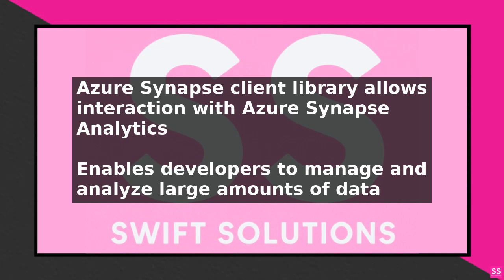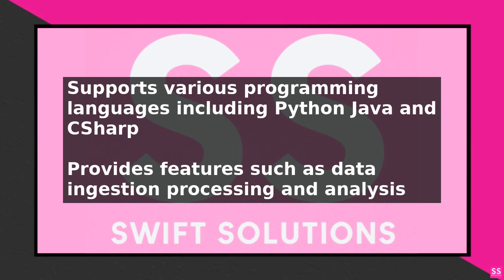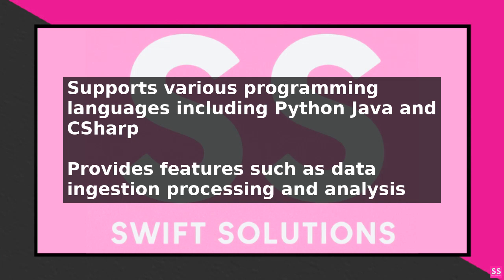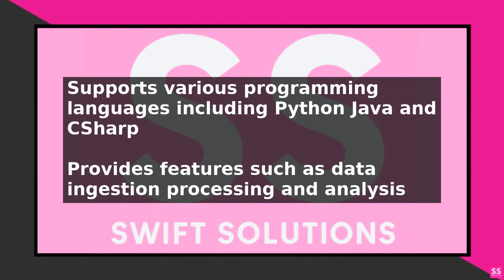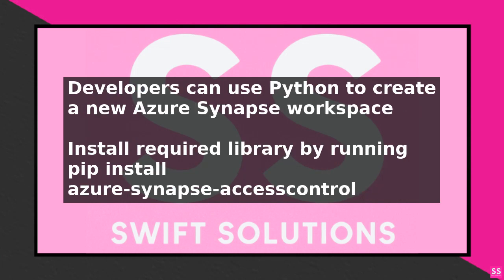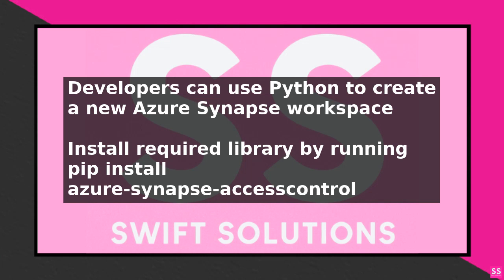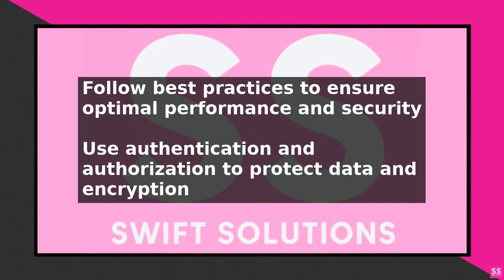Advanced Guide To Azure Synapse Client Library (2025)